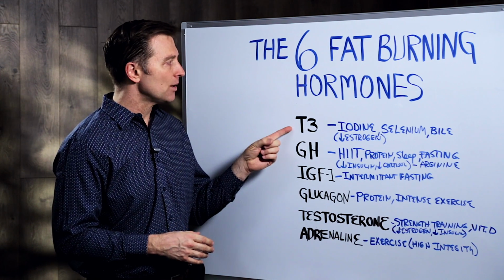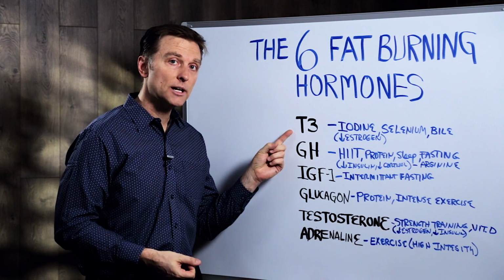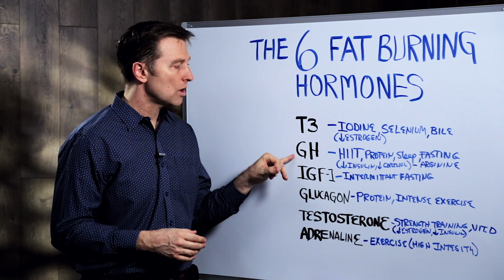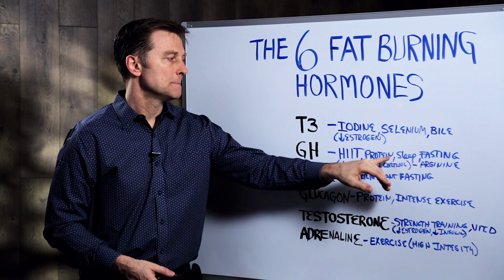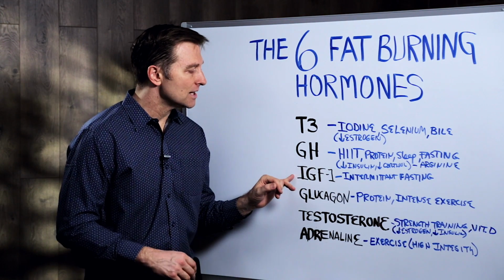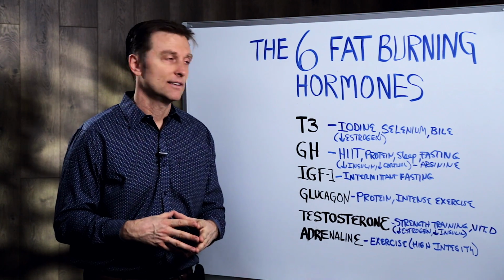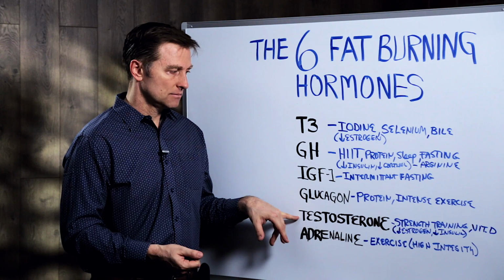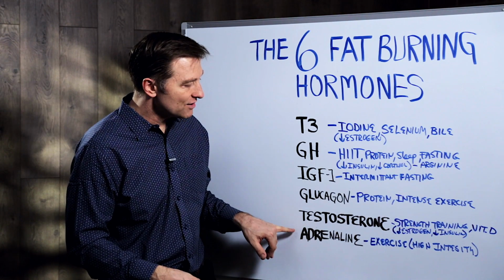The 6 Fat-Burning Hormone Triggers Explained By Dr. Berg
Boost your weight loss by triggering the 6 primary fat-burning hormones.

Timestamps
0:00 The 6 Fat Burning Hormones Triggers Explained
0:12 Triggering T3
1:13 Triggering growth hormone
2:14 Triggering TGF-1
2:53 Triggering glucagon
3:18 Triggering testosterone
3:59 Triggering adrenaline

In this video, we’re going to talk about the 6 fat-burning hormones and their triggers.

I’ve talked about each of these hormones in other videos. However, I want to summarize all of them for you in this video.

If you want to burn a lot of body fat quickly and healthily, you have to trigger fat-burning hormones. I have time quick tips for how to trigger each of these hormones so you can quickly get into a fat-burning state. Take a look.

T3 - You can trigger T3 with iodine, selenium, and bile. You can also lower your estrogen.

GH - You can trigger growth hormone with HIIT (high-intensity interval training), protein, sleep, fasting, arginine, and keto.

Testosterone - You can trigger testosterone with strength training and vitamin D and by lowering your estrogen and insulin.

Adrenaline - You can trigger your adrenaline by doing high-intensity exercise.

Give these tips a try and see if this helps you trigger your fat-burning hormones.

I hope this helped clear up how you can trigger each of these 6 fat-burning hormones.